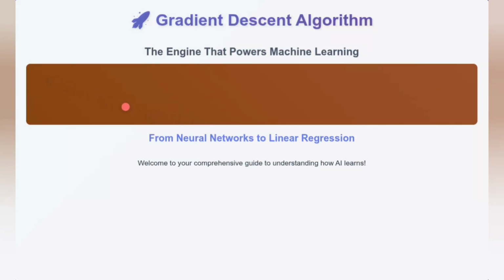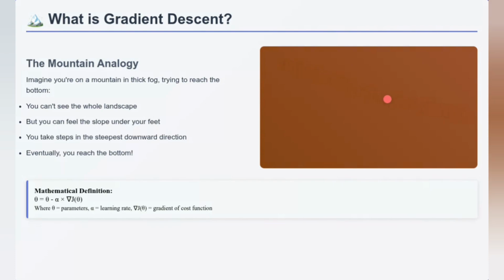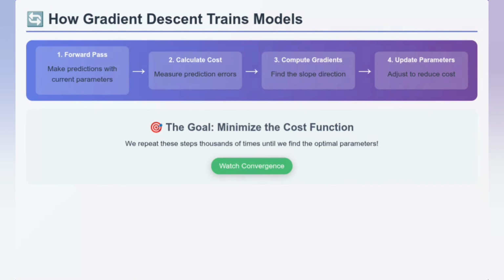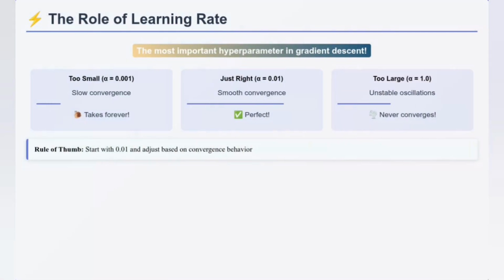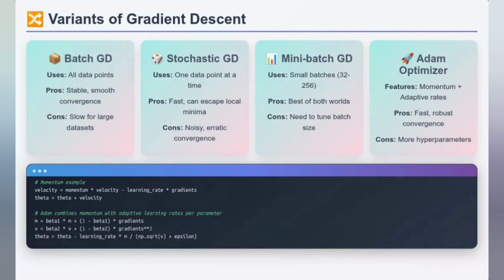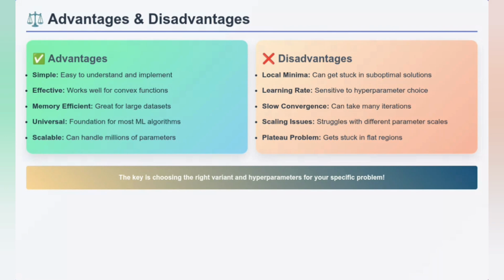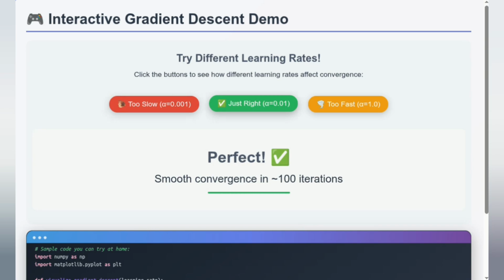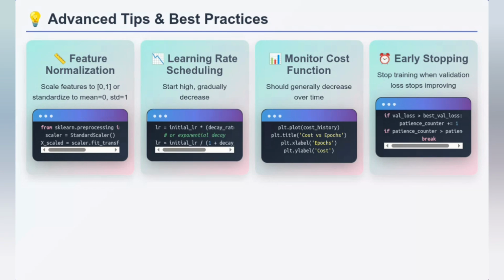Gradient Descent: The Algorithm That Powers Almost All of AI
Did you know that Gradient Descent is the backbone of almost every machine learning model? From neural networks to linear regression, this fundamental algorithm is working behind the scenes to make AI possible.

In this video, we'll dive deep into this crucial algorithm. We'll explore what gradient descent is, using the classic mountain analogy to show you how it works. You'll learn the four main steps that repeat in a loop to train a model and see how it's applied in popular algorithms like linear regression and neural networks.

Get ready to understand the engine that powers machine learning!